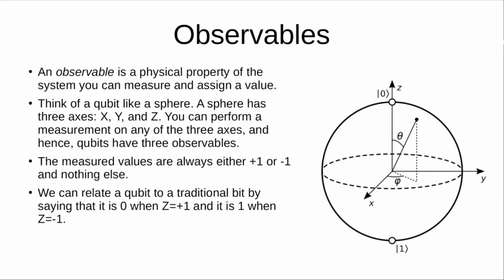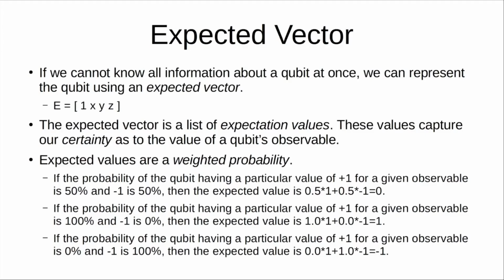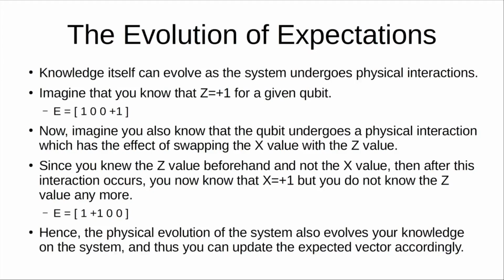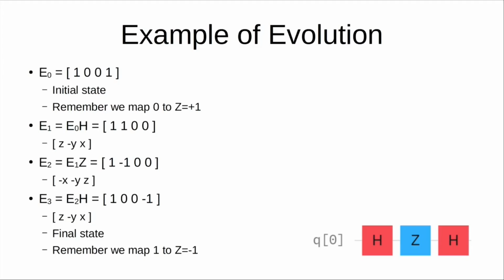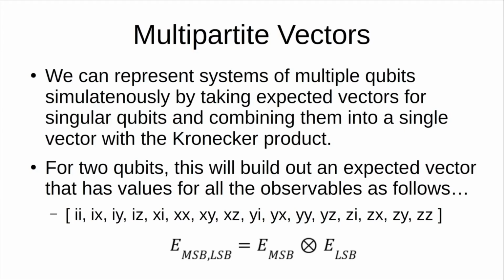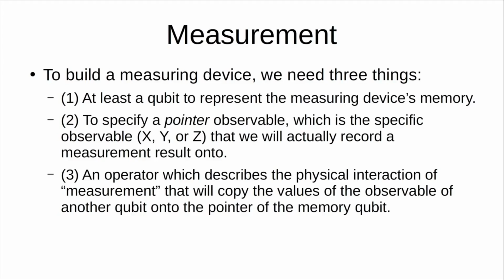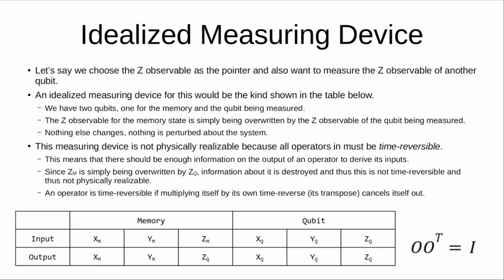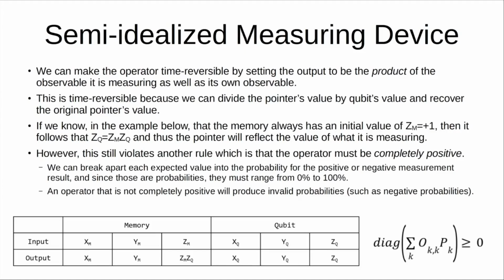Quantum Computing Like You've Never Heard it Before (Part 1)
Quantum computing explained without referring to wave functions, collapse, imaginary numbers.